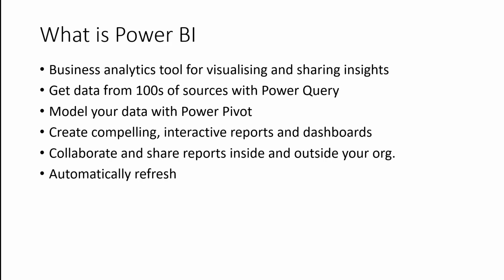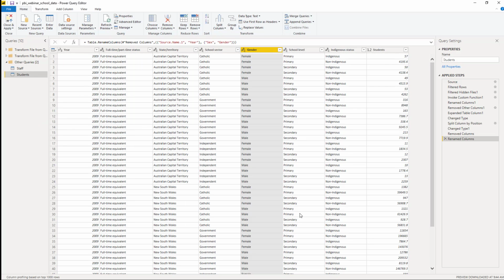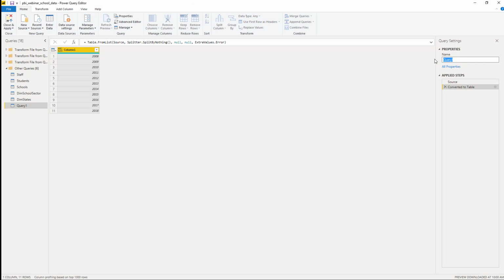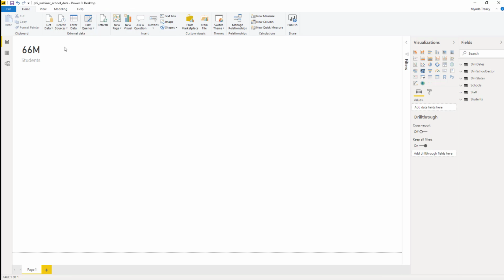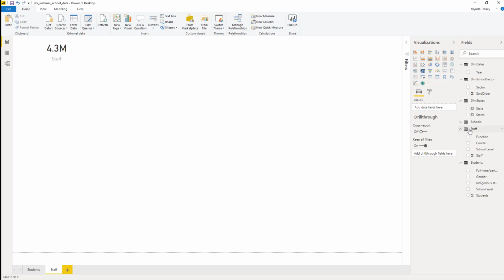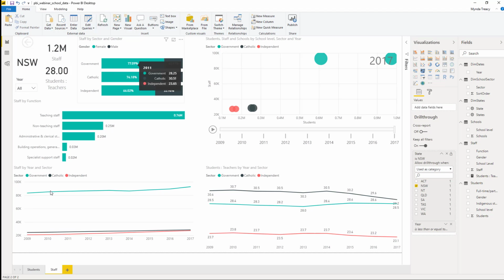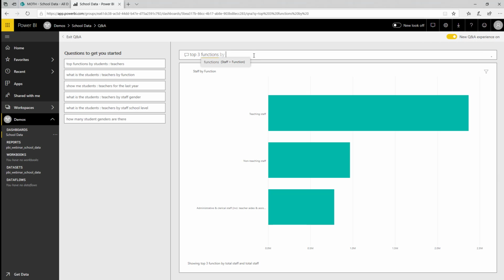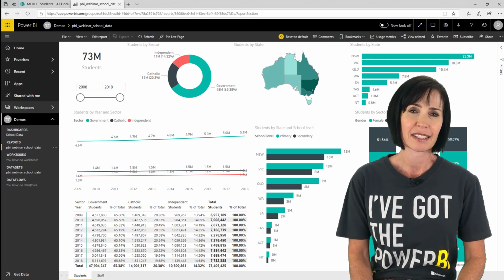pbi webinar2 school db